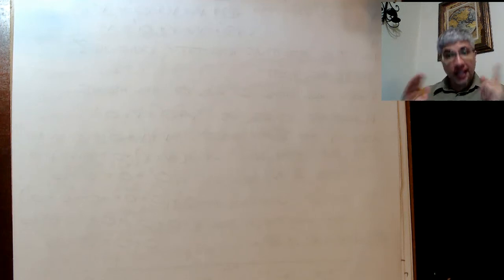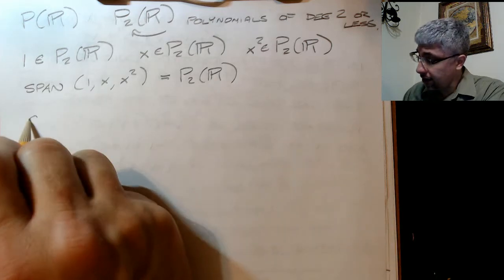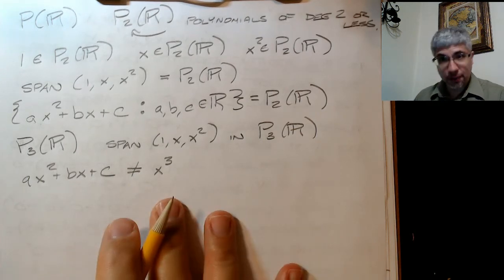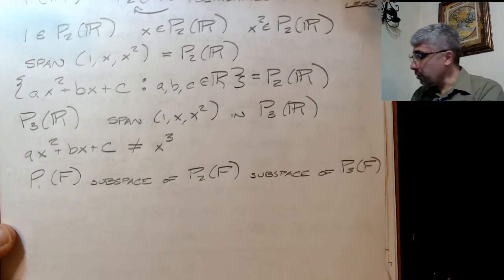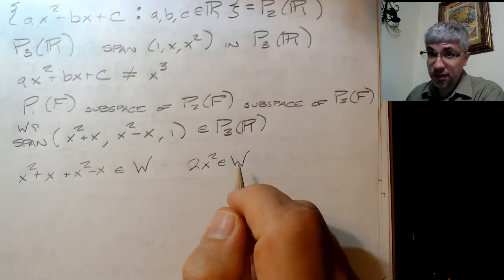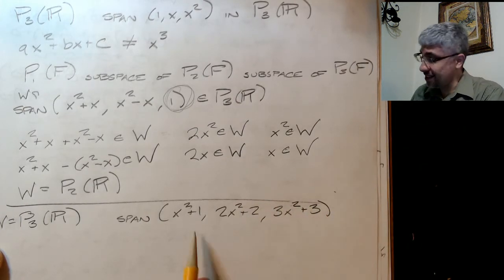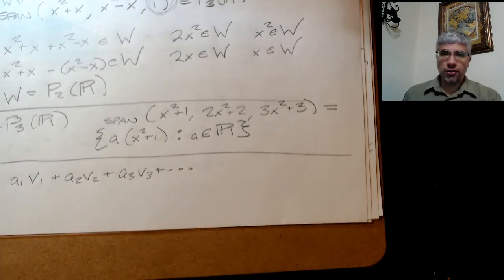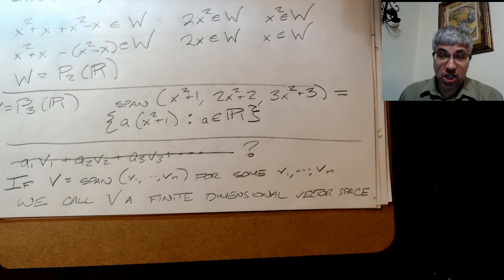Axler 2 1 03 Polynomial Example